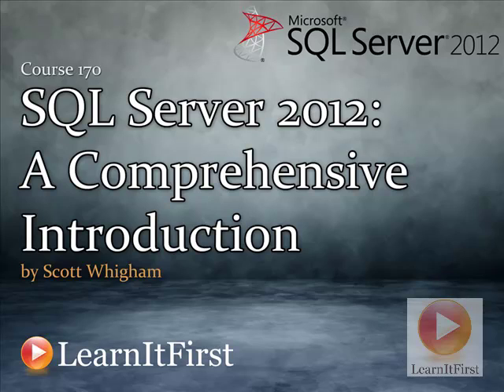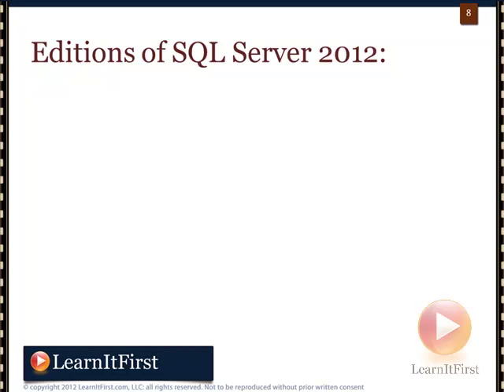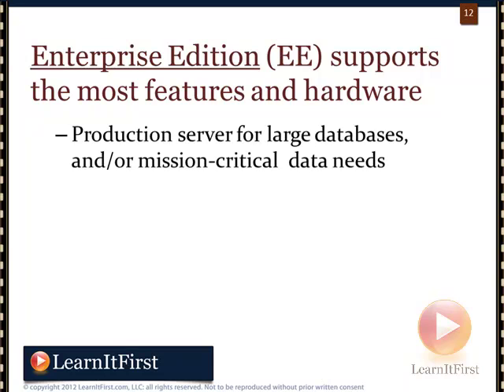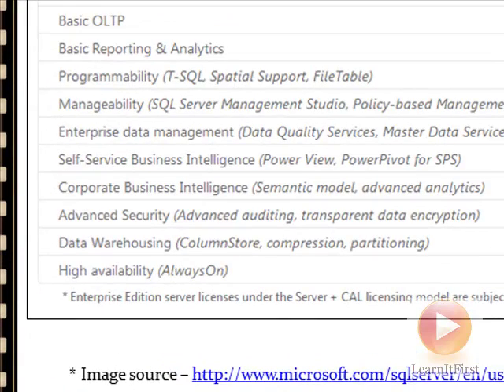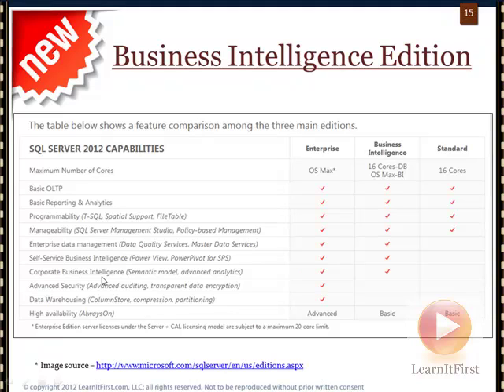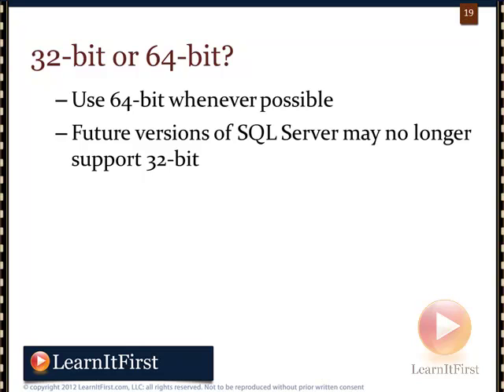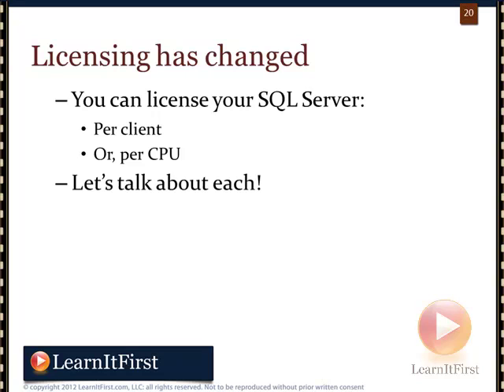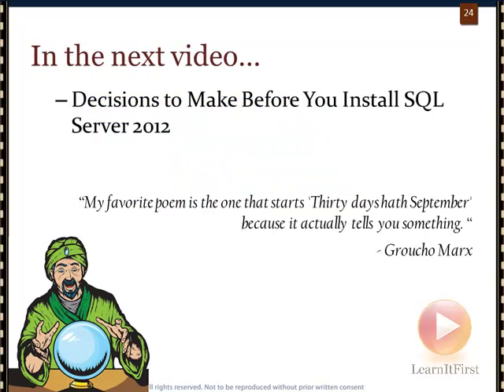Editions and Licensing for SQL Server 2012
This first video in Chapter 3 addresses types of SQL Server 2012 editions (Principal, Specialized, and Breadth). Editions determine which features are available, maximum CPU/memory usage, how the services respond to events, and various feature-specific tweaks/options. Scott will address topics such as the new CPU licensing scheme, Client Access Licenses, the free Express Edition, as well as the brand new Business Intelligence edition. For those who do not know about the different editions of SQL Server 2012, or have questions about which edition to use, this is the video for you.

Highlights from this video:

- Which edition should I use for large databases, TB-size, 500GB size databases, supports the most hardware?
- What is the difference between the Developer Edition and Enterprise Edition?
- What edition should I use for my small or mid-sized business?
- What do I get with the free Express Edition?
- Will future version of SQL server support 32-bit?